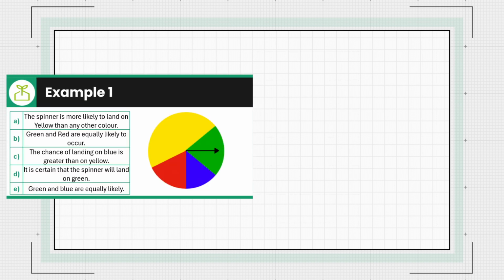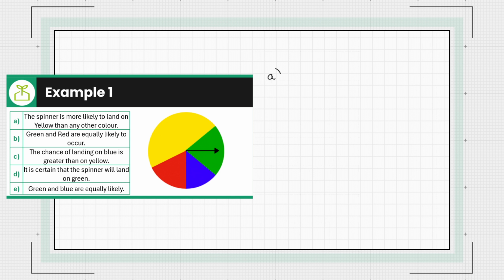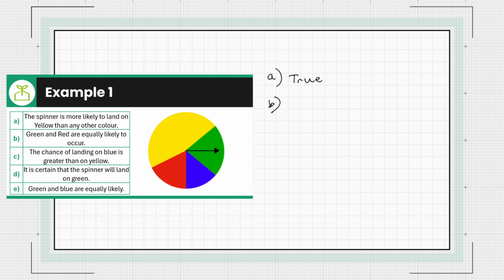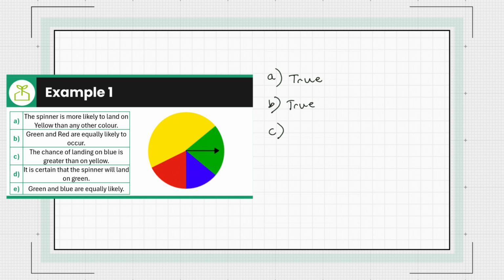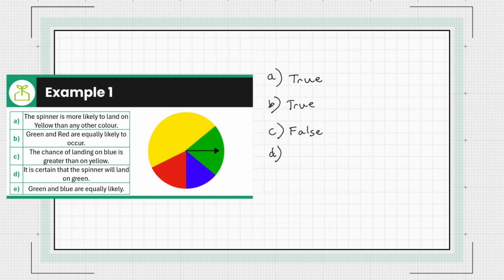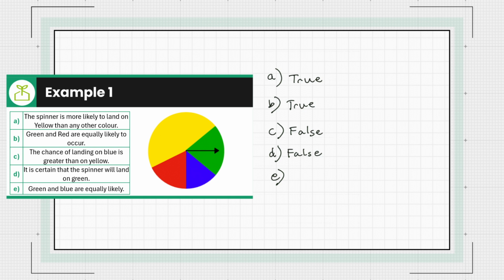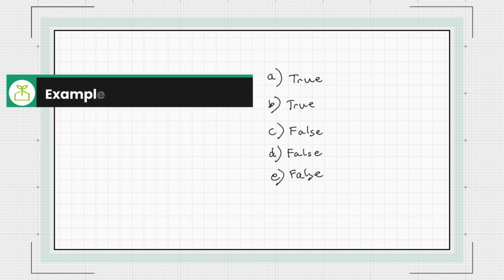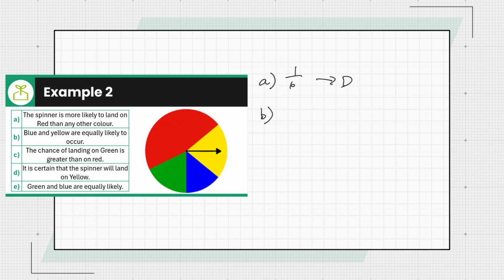Probability and Spinners | Evaluating Statements About Spinner Outcomes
This lesson teaches students how to interpret spinners and assess the truth of probability statements based on sectors, colour, or size. Students will use their understanding of fractions and visual representation to determine which outcomes are more or less likely.